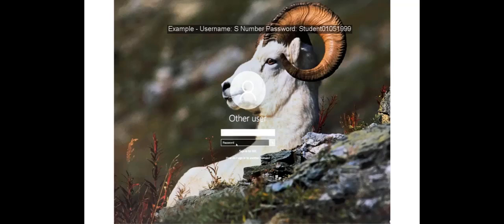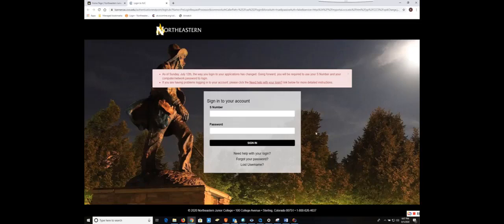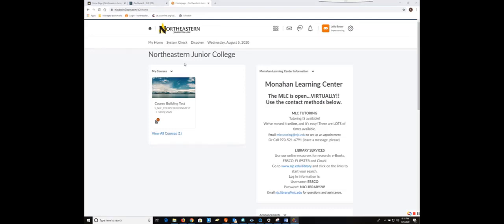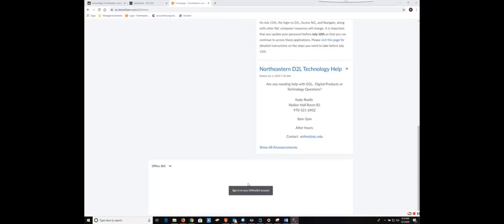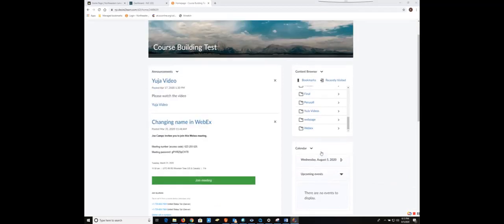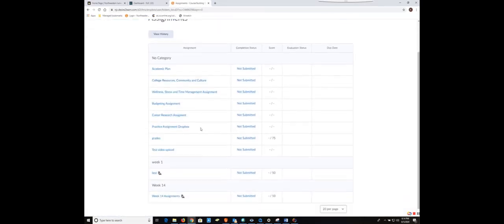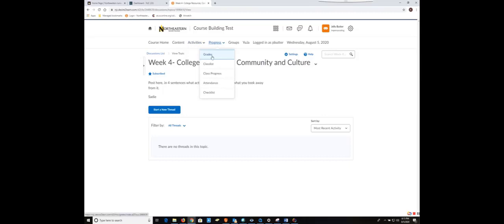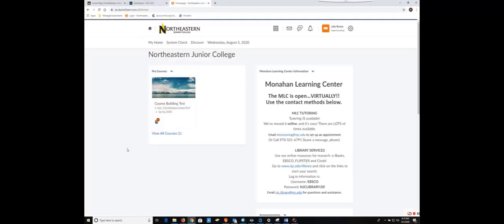Computer Login and Desire2Learn Tutorial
Northeastern Junior College is part of the Colorado Community College System and NCA accredited. Northeastern offers over 80 areas of study and certificate programs, along with career and technical training and community classes. Northeastern also offers four-year degree programs through participating four-year colleges. Northeastern is a Division I member of the National Junior College Athletic Association, part of the Region IX with 10 varsity athletic teams.